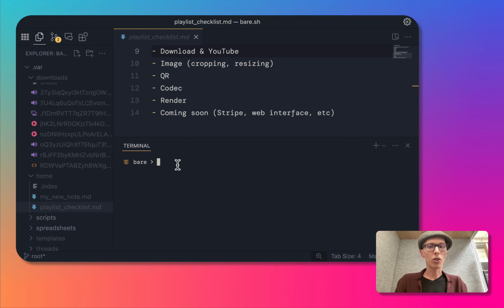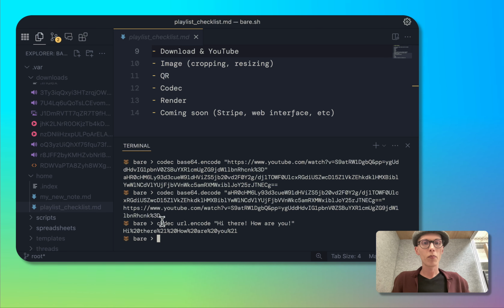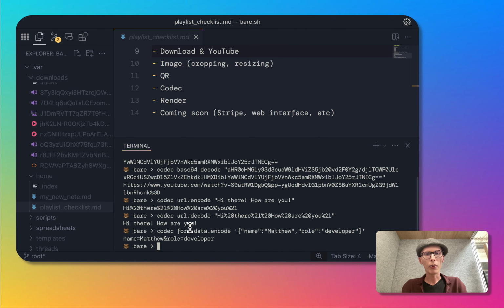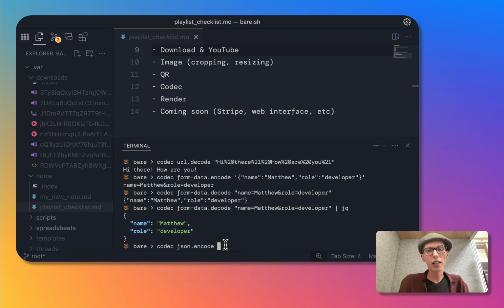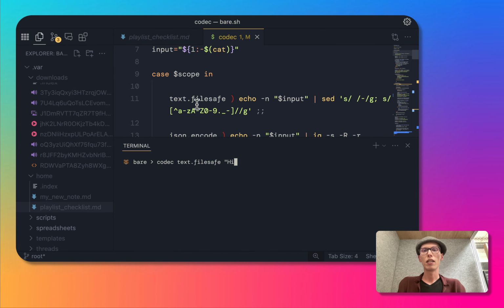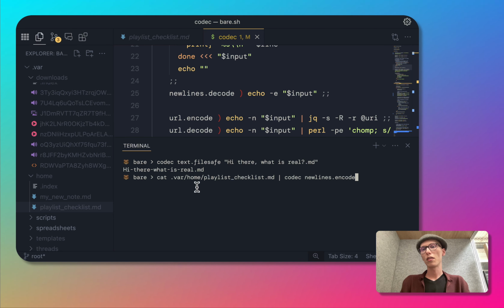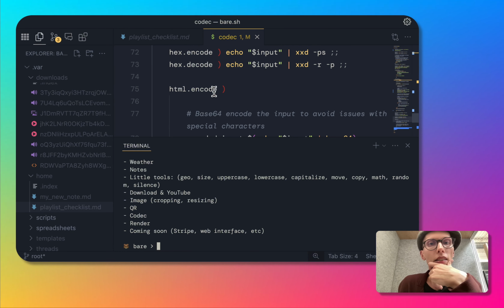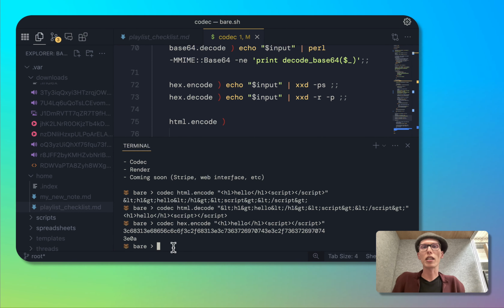bare codec (url-encoding, json-encoding, base64, etc)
We are encoding and decoding lots of things in this video: urls, json, newlines, form-data, and more!

Go visit bare.sh